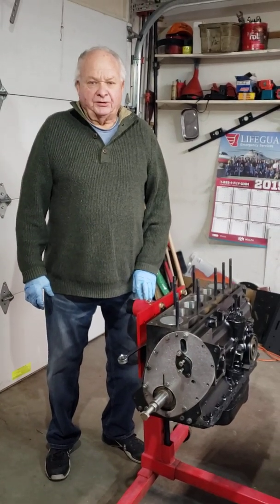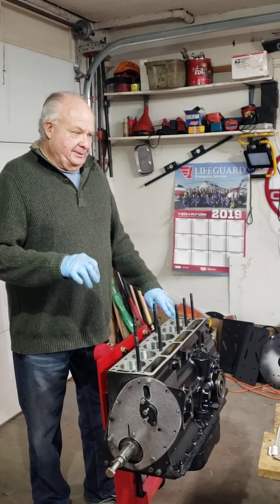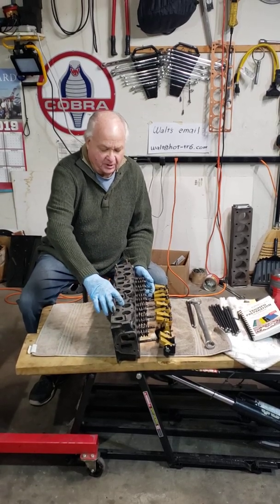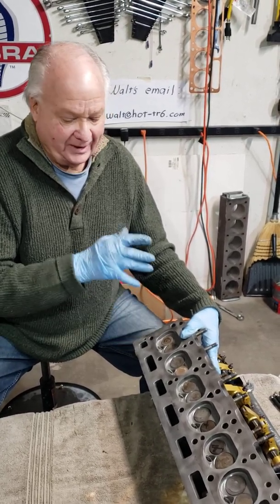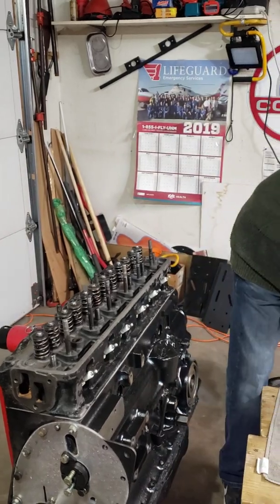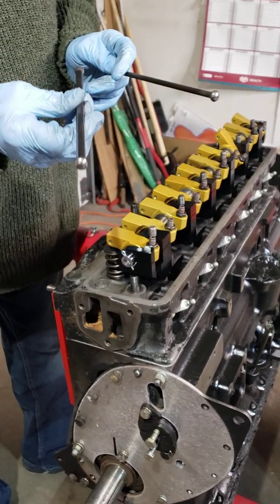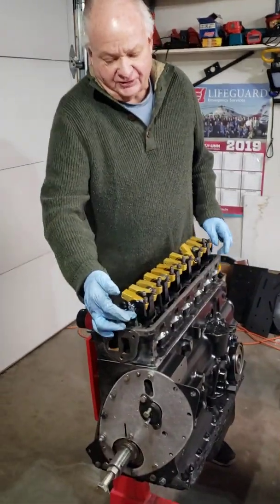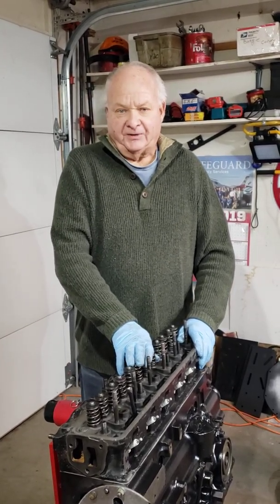Part 9. Triumph TR6 racecar engine rebuild.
Cylinder head trail installation.